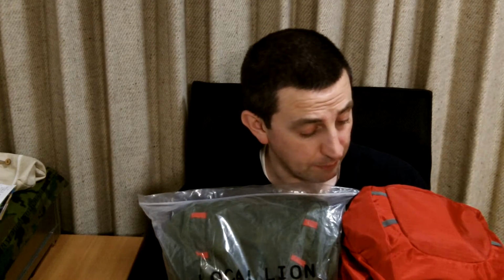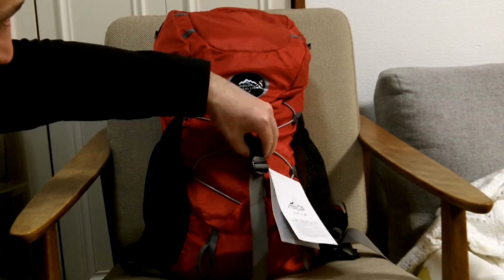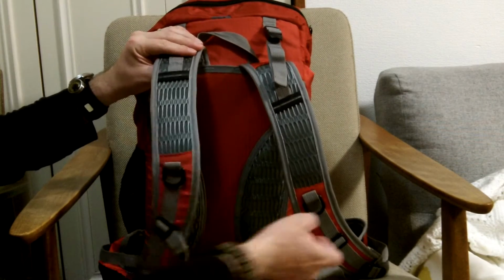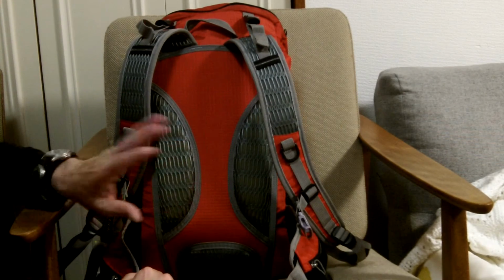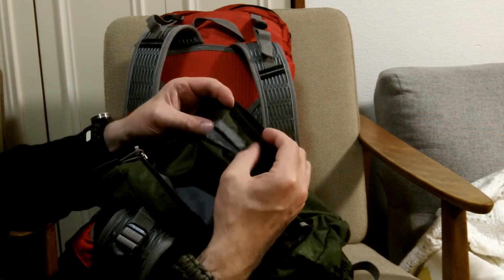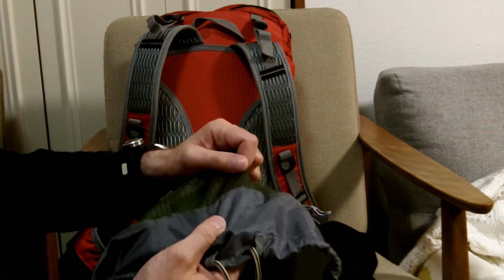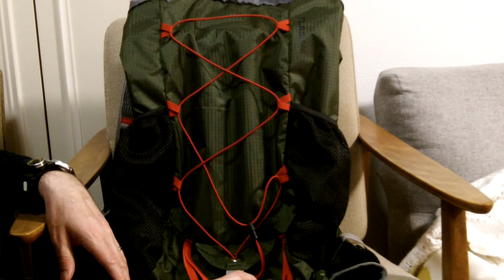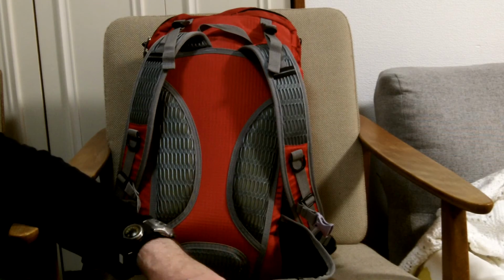Review of the "Local Lion 30l Flash Day Packs"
Backpacks Type:
    Softback

is_customized:
    Yes

Pattern Type:
    Solid

Main Material:
    Nylon

Backpack Usage:
    Normal Camping & Hiking

Closure Type:
    Zipper

Capacity:
    20-35 Litre

Item Type:
    Backpacks
Price $27.99